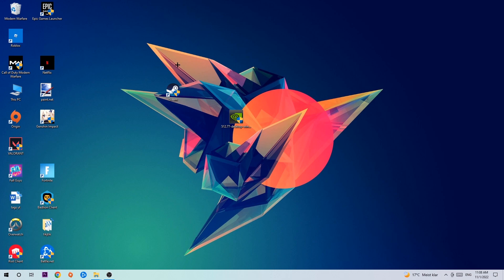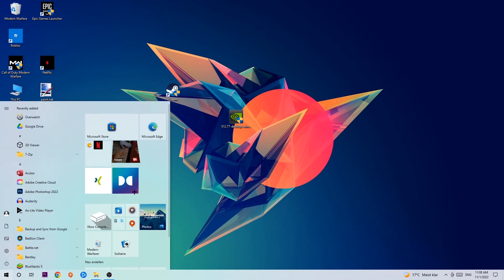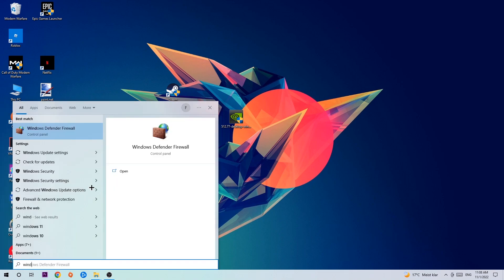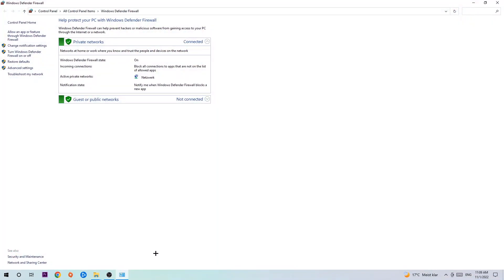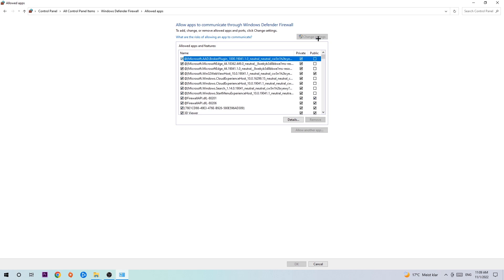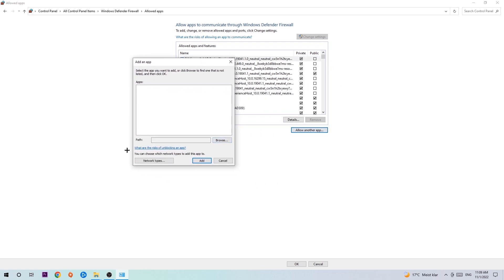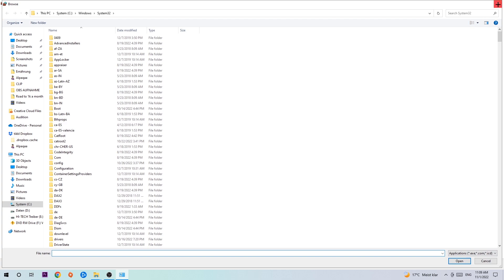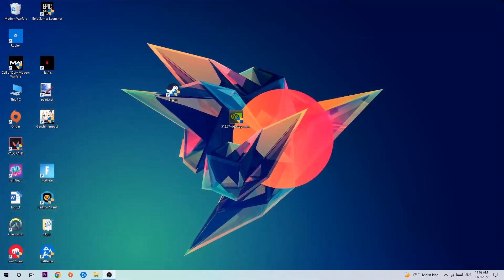Hades – How to Fix Black Screen & Stuck on Loading Screen